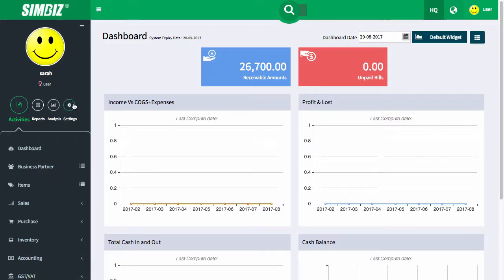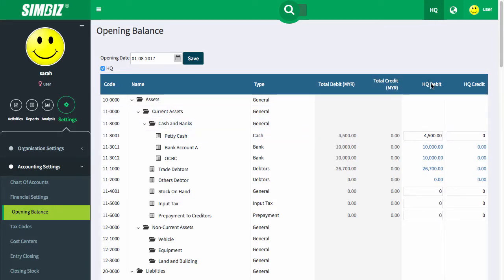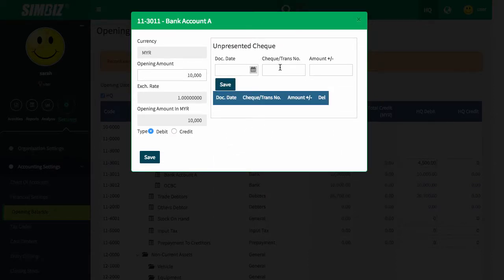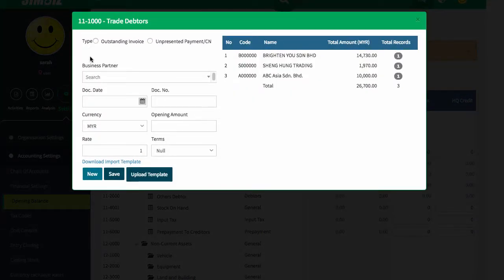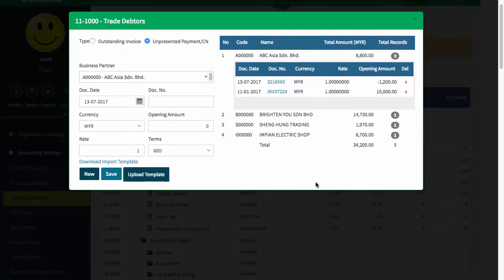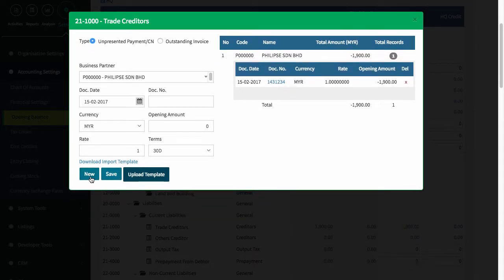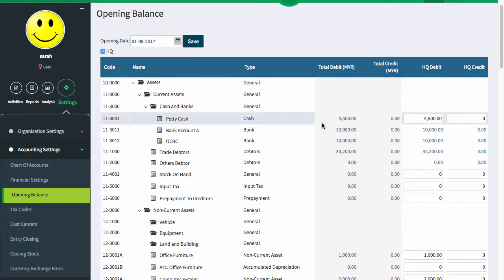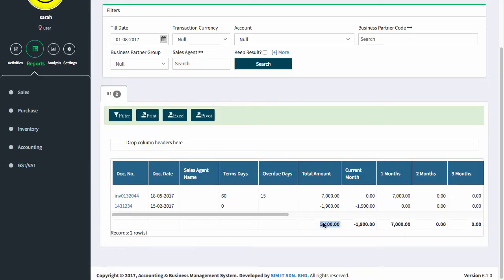SimBiz Ecosystem: Opening Balance Configuration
With systematic management, you get to organise your accounting process accordingly. Let's learn on how to configure opening balance of SimBiz Ecosystem.